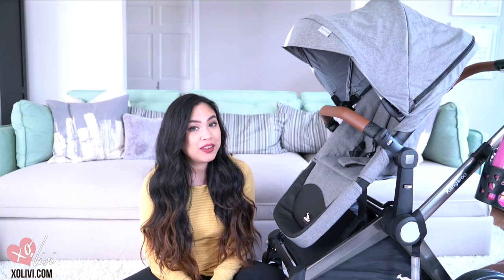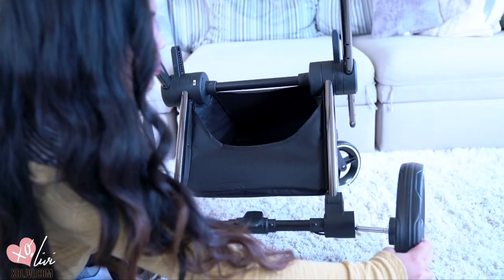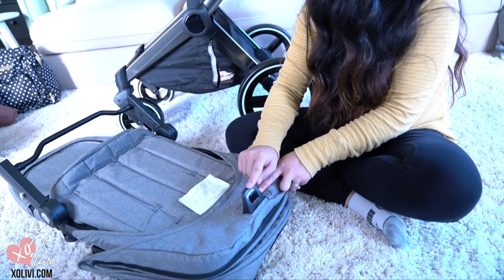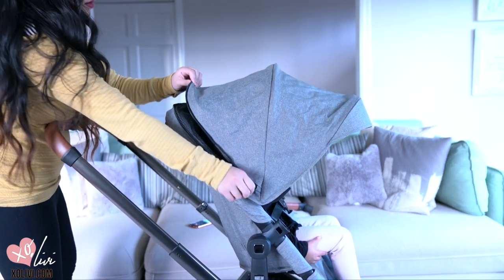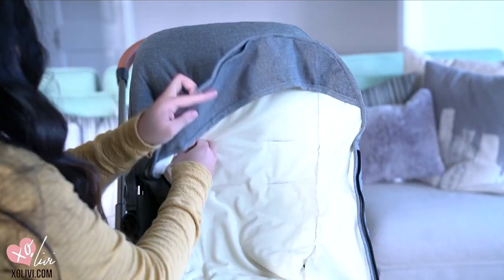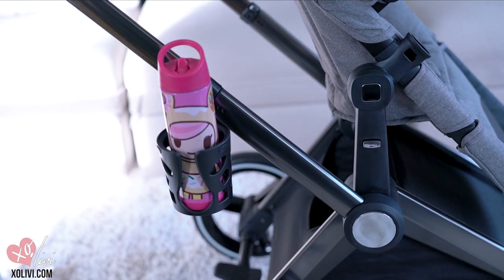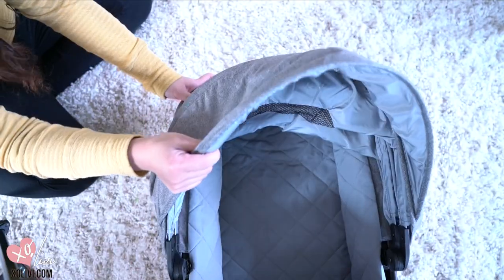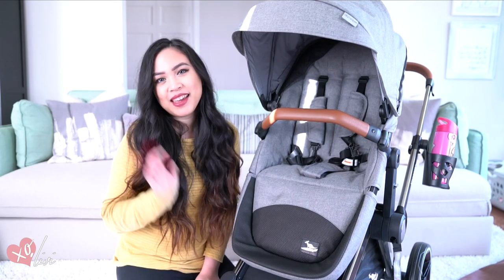Venice Child Kangaroo Stroller - How To l xolivi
I’m sharing how to put together the Venice Child Kangaroo stroller.

ZoLi Tokidoki water bottle for kiddos (more prints available!)
Bebe Au Lait Snuggle Blanket in Tokipops
Like my hoodie?

2. (Outro)

Motherhood lifestyle, home decorating, and life of faith in Jesus Christ!